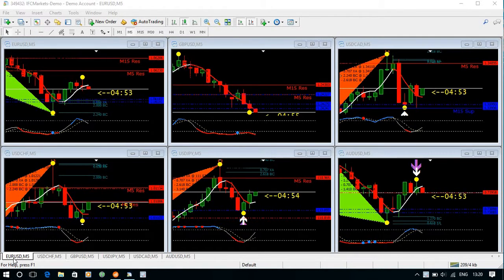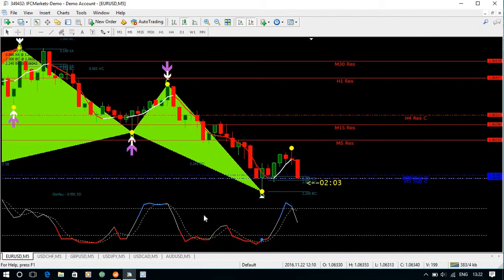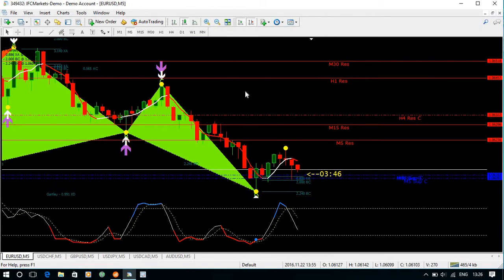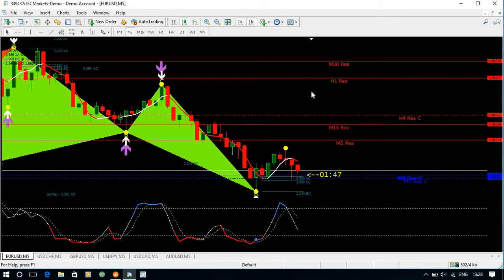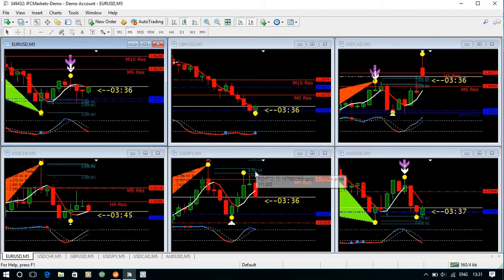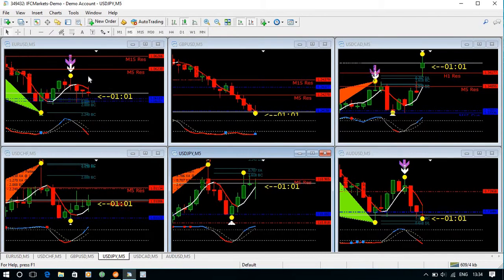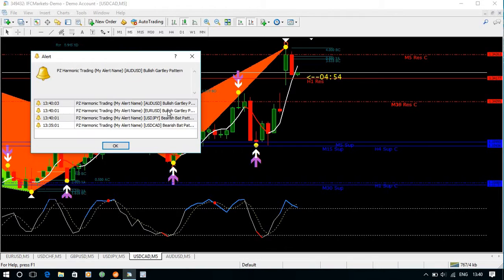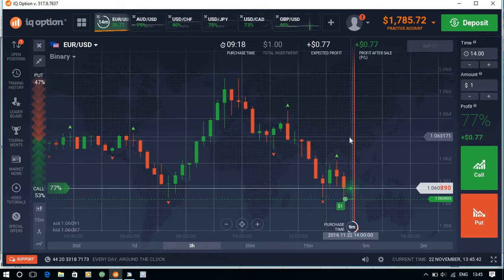How to use the Unlimited Signals indicator on MT4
This video is a guide on how to use the Unlimited Signals indicator on the MT4 platform.